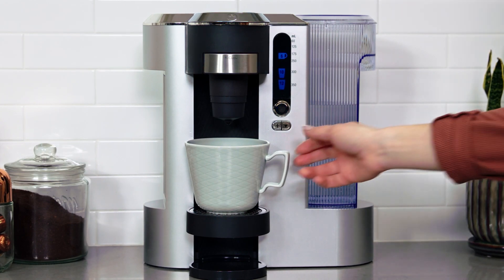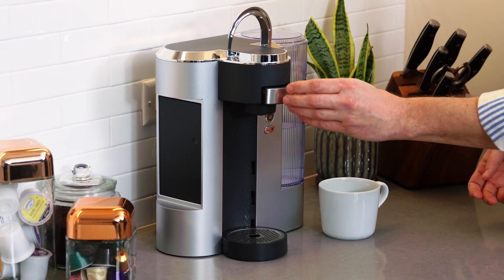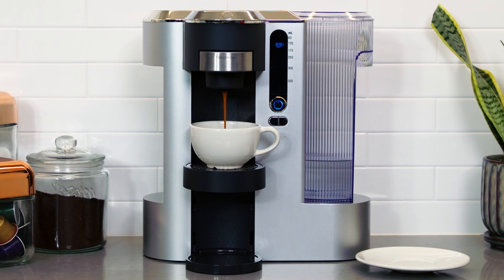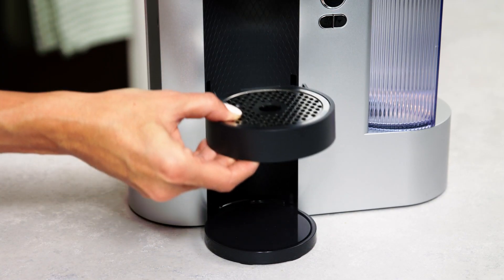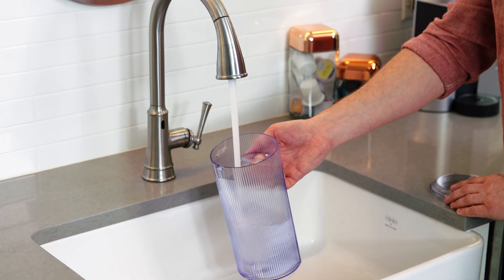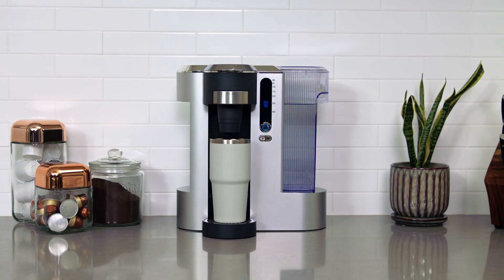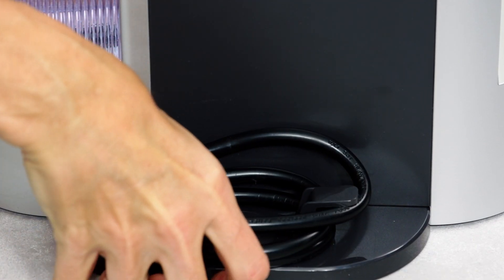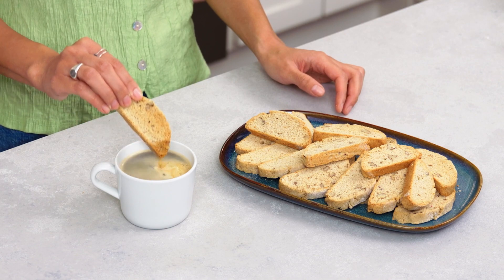Deluxe Coffee Machine 101